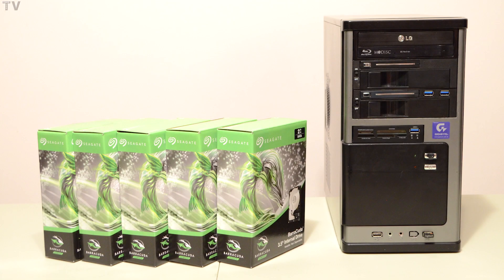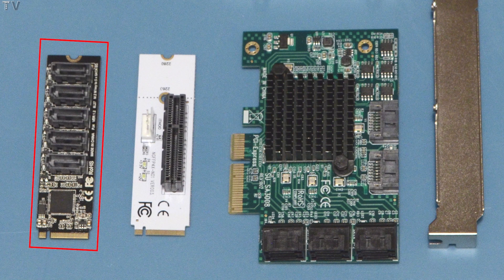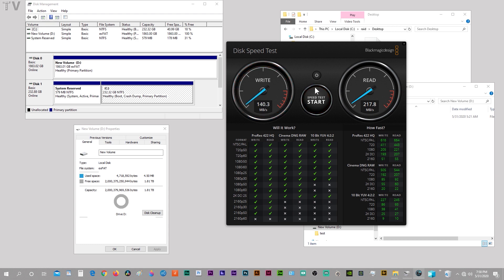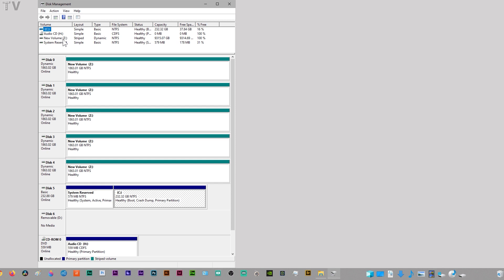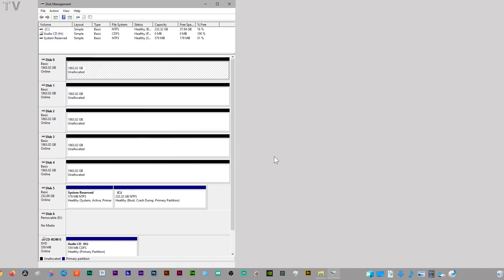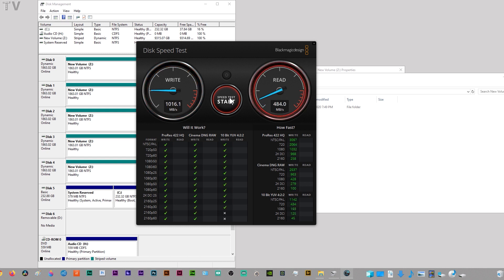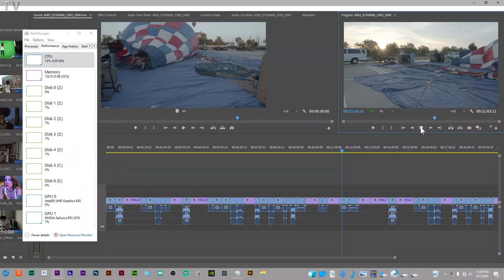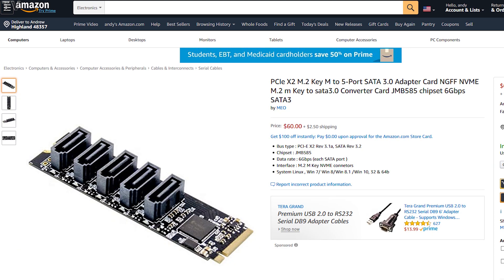SATA hard drives RAID 0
5 Seagate Barracuda hard drives in RAID 0.

Links are monetized.